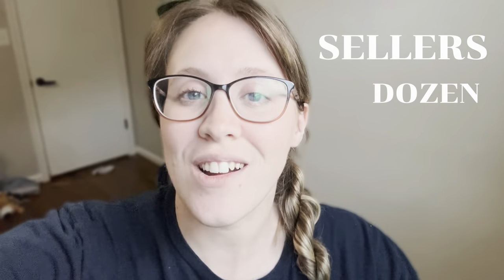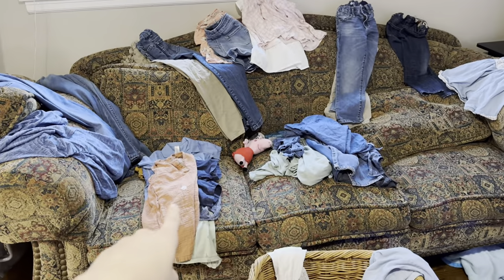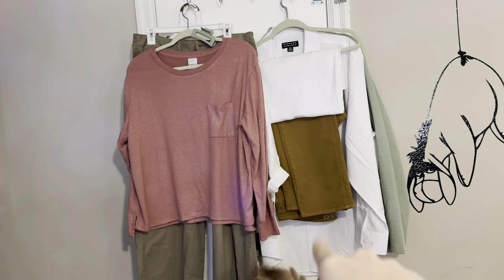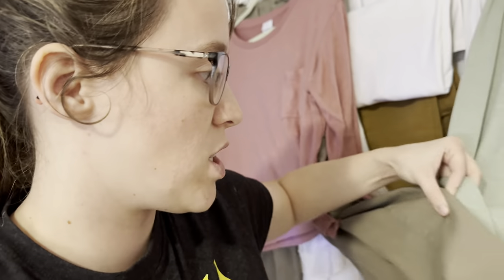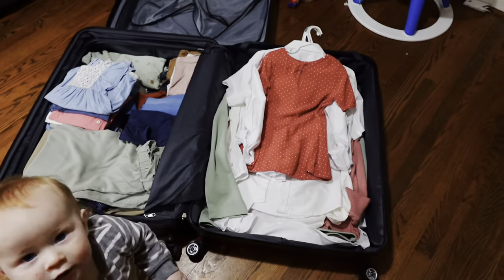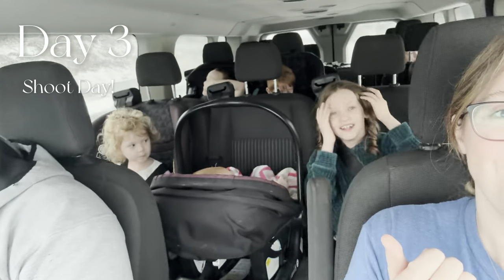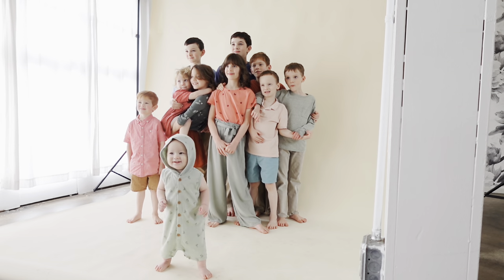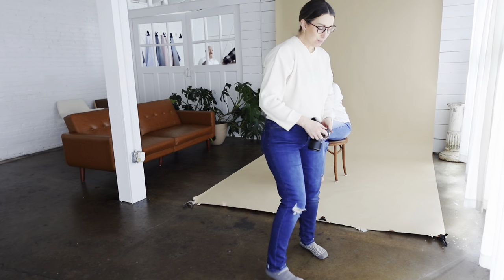Large Family Brand Shoot Vlog! (With Results!)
In this video I take you along as I work through the process of planning outfits, shopping, organizing clothes for travel, and of course, THE LARGE FAMILY PHOTO SHOOT!!  I am so excited I get to show you the idea, the process, and the results!

Thank you to The Mullins Photo Co. for doing such a phenomenal job with our Family Photos and our Brand Shoot!